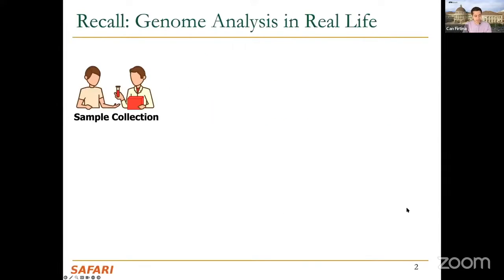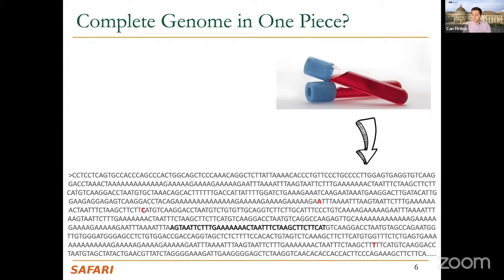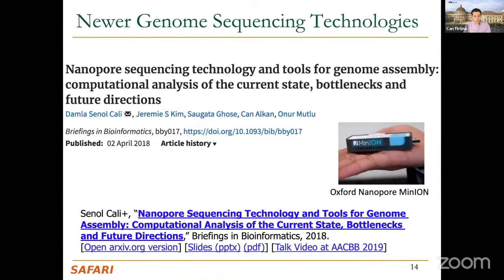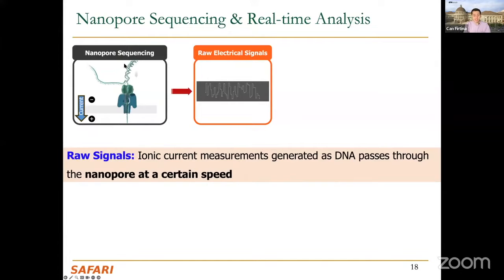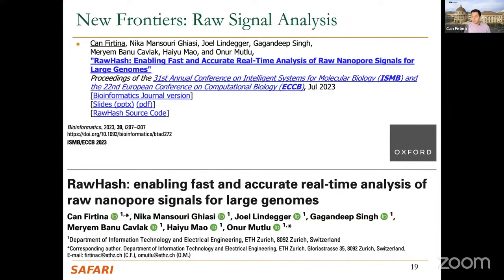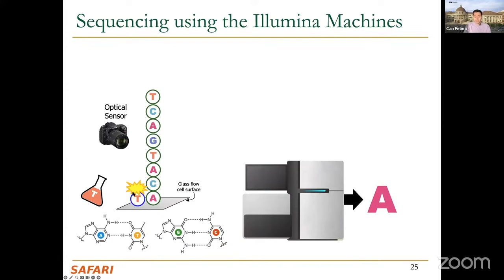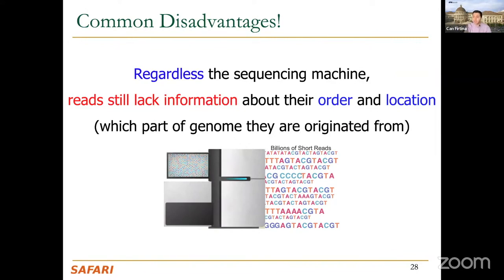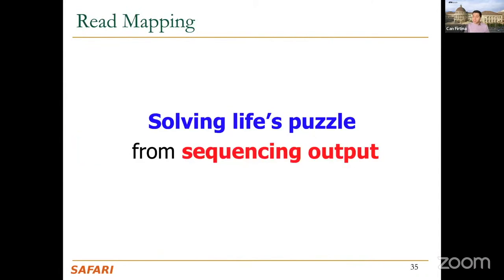P&S Genomics - Lecture 3: From Molecules to Data: An Overview of DNA Sequencing Technologies (S '24)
Lecture 3: From Molecules to Data: An Overview of DNA Sequencing Technologies

Recommended Reading:
A Modern Primer on Processing in Memory